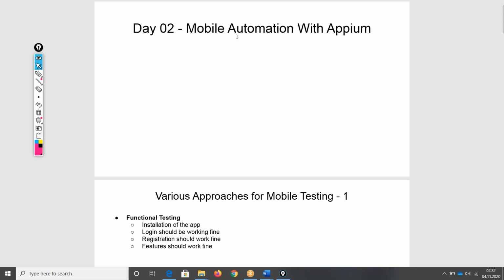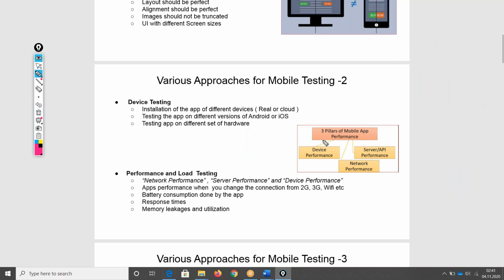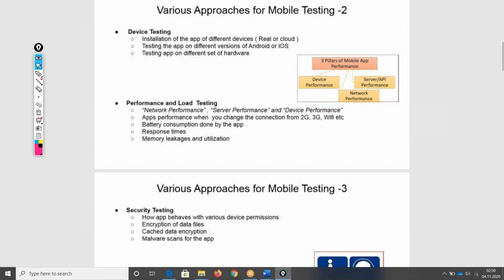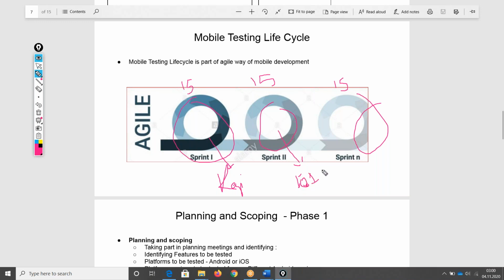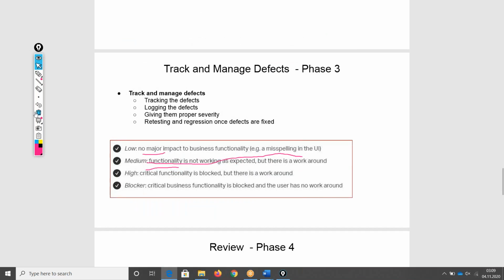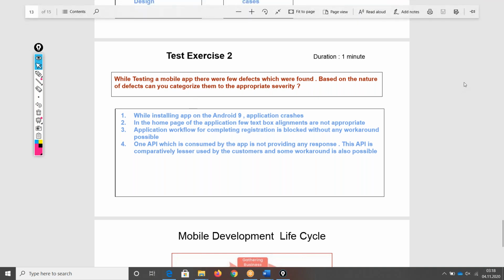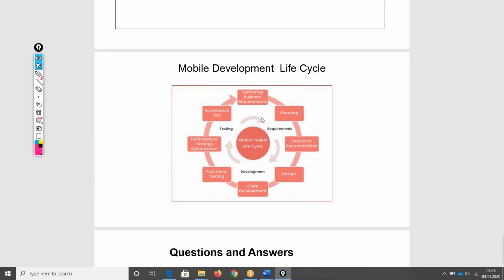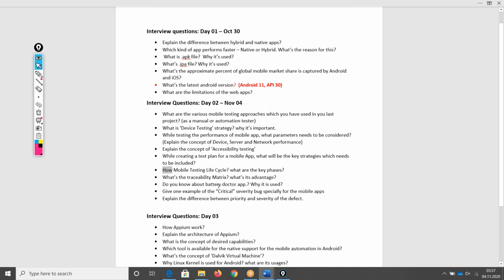Mobile Automation With Appium Day 1 Video. Call / whatsapp us on +91-8019952427 to LIVE sessions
Mobile Automation With Appium Day 1 Video On 4th Nov 2020.

2) Cloud Performance Engineering in DevOps - Core to Master Level

9) SAPGUI protocol - Performance Testing for SAP applications Using LoadRunner

19)Automated Performance : End user experience , Monitoring and Jenkins Pipeline execution – Crash Course

28)Winning New Performance Testing Clients and Presenting Performance Test Proposals

29)Crash Course On Performance Monitoring – End User Experience of Web and Mobile Apps